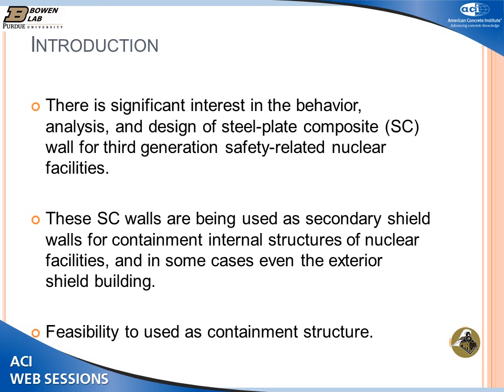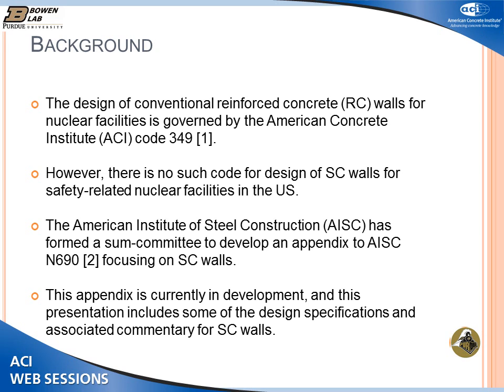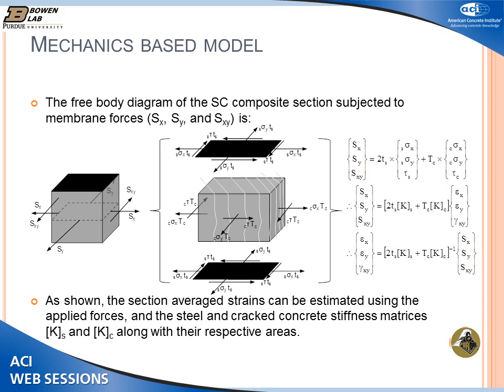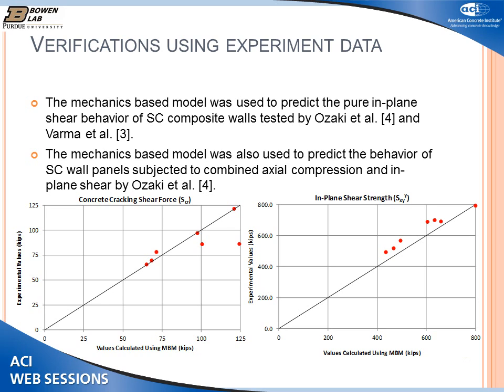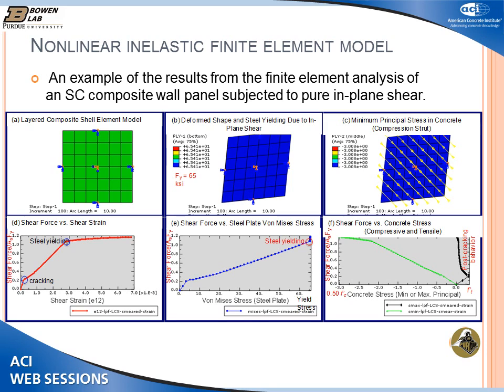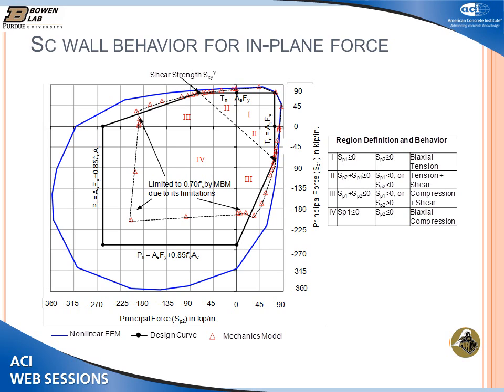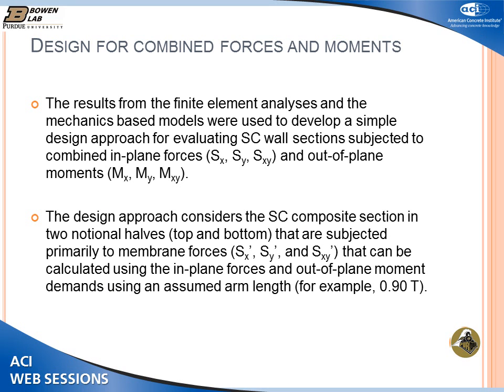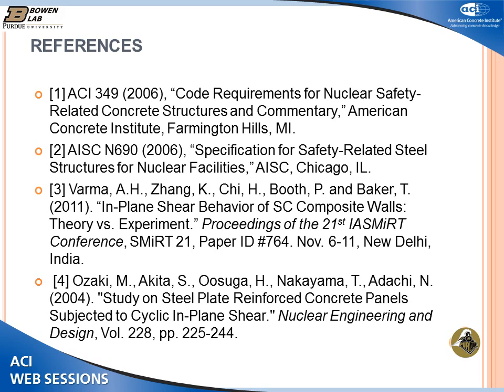Design of Steel-Plate Composite (SC) Walls for Combined Force and Moment Demands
The objective of this session is to present the latest methods of analysis and design, applicable codes and standards, connections, testing, construction, and inspection of composite or steel plate-reinforced concrete modular structures or components.